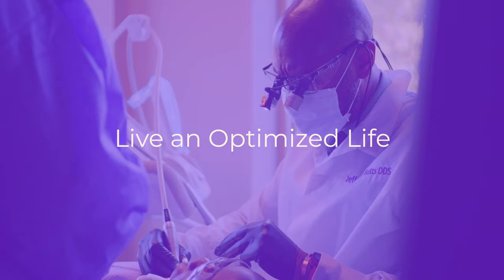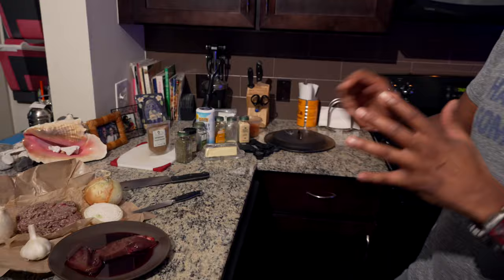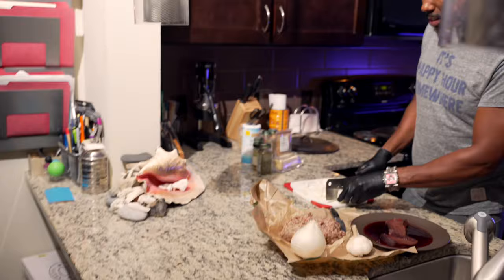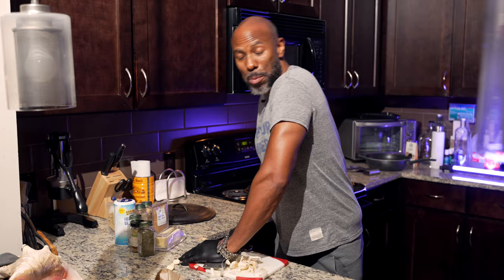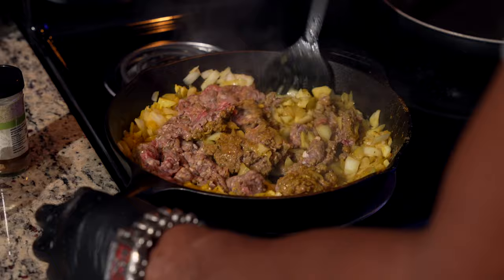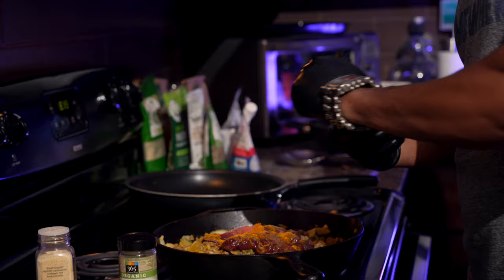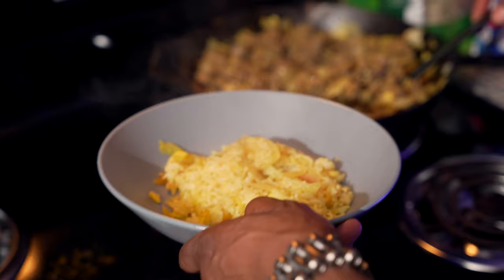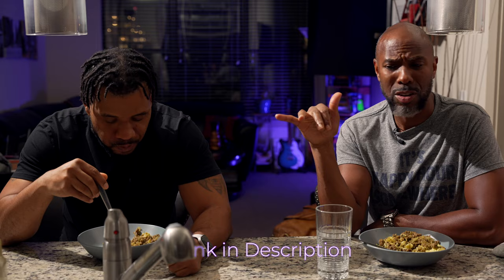Nourishing Your Body with a Blood Type O Meal - Liver and Ground Beef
In this video, we're going to show you how to cook the liver and ground beef so that they're both delicious and nutritious.

Find out Your Blood Type!

The Eat Right for Your Type Book

The Blood Type Diet was created by naturopath Dr. Peter J. D'Adamo. D'Adamo claims that the foods you eat react chemically with your blood type. If you follow a diet designed for your blood type, your body will digest food more efficiently. You'll lose weight, have more energy, and help prevent disease.

Thank so much for stopping by my channel, like if you like it, sub if you love! Thanks!